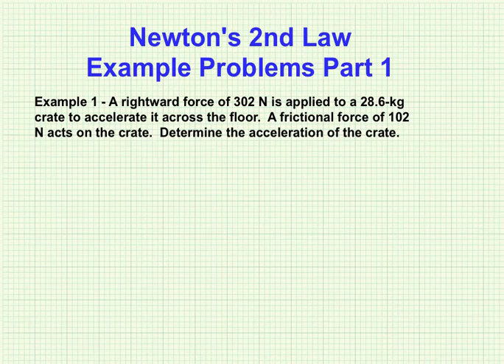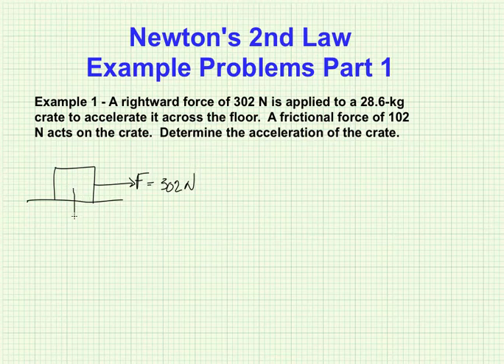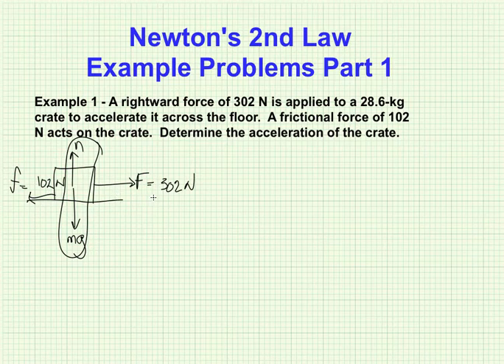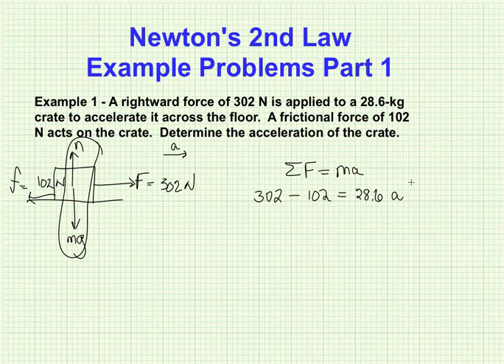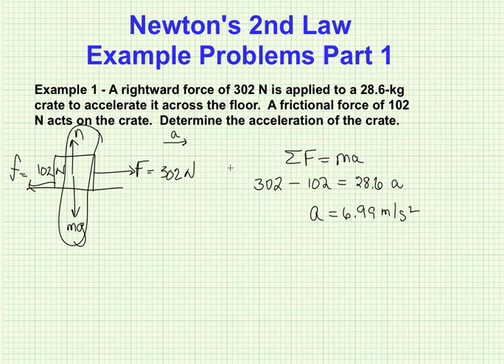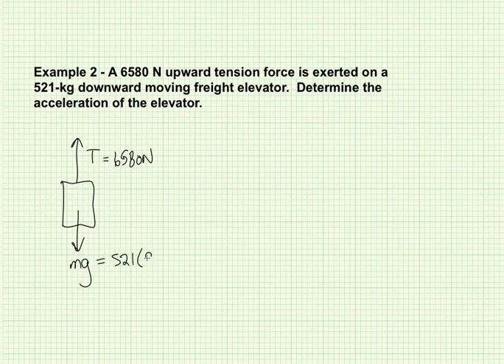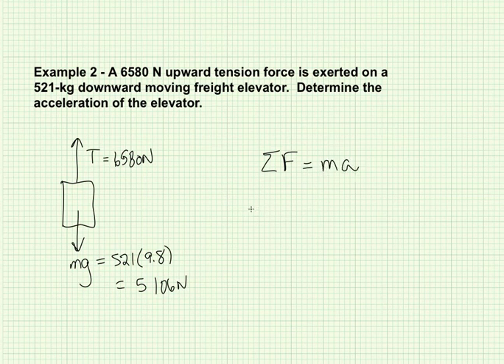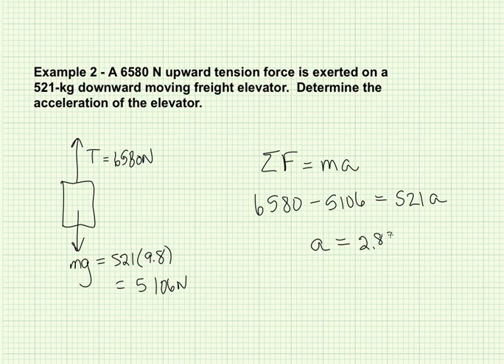Newton's 2nd Law Problems Pt 1